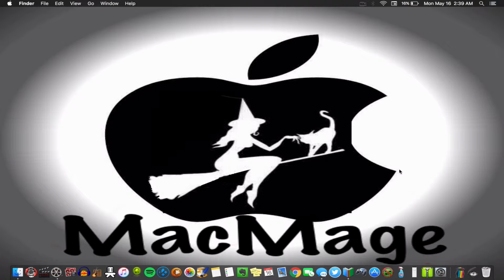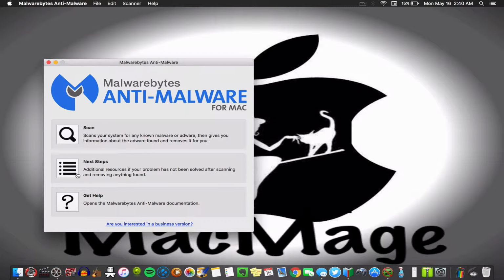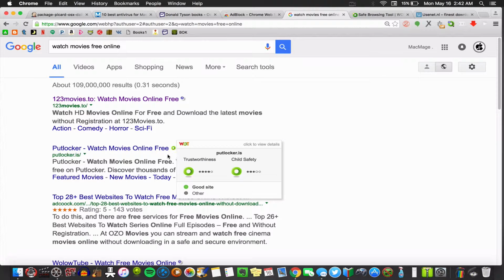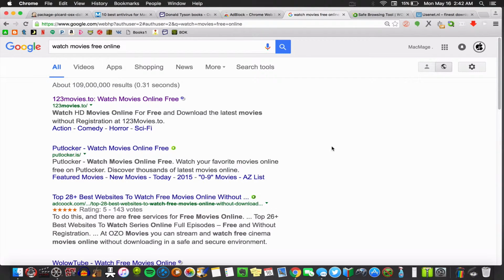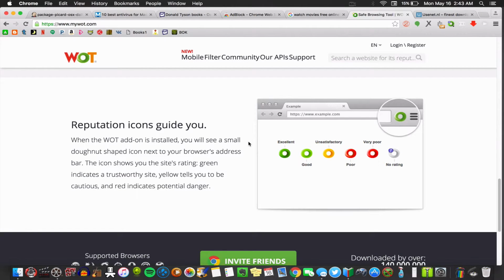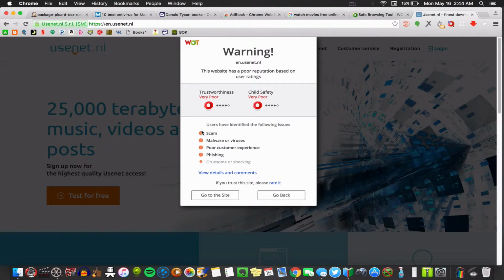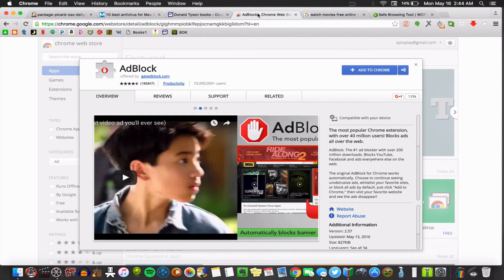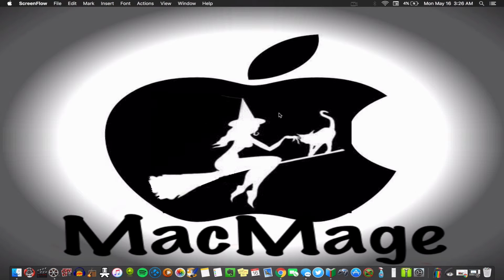Can Macs Get Viruses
In this video I discuss the actual likelihood of Mac OSX acquiring a virus or other a malicious Internet bug. I will discuss some safety precautions you can take to insure that your browsing experience is as safe as possible.

Links:
2. WOT Chrome extension:
3. SuperBlock Pro Chrome extension:
4. Antivirus Article:
5. Webutation